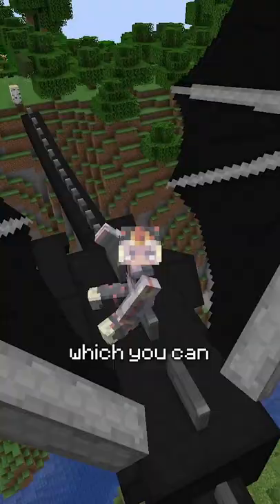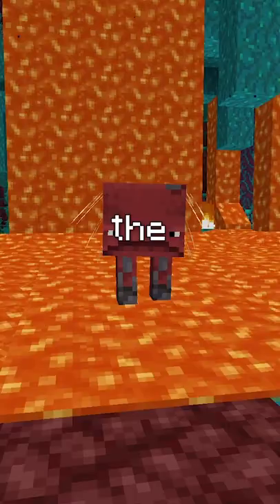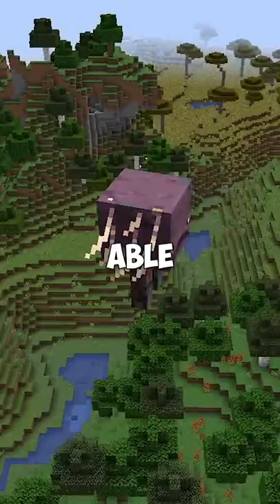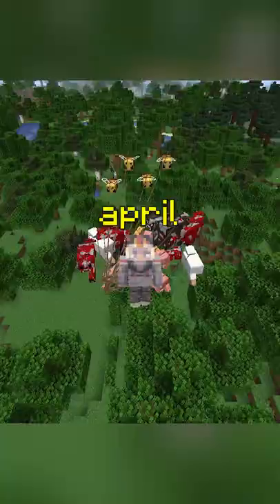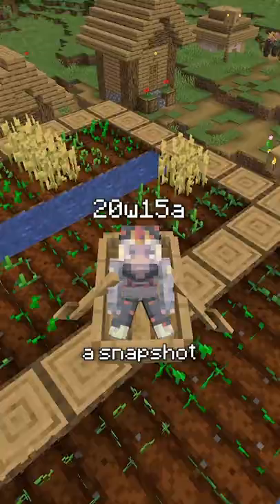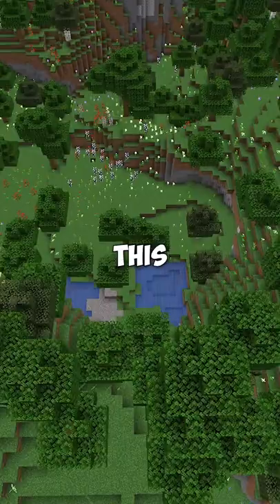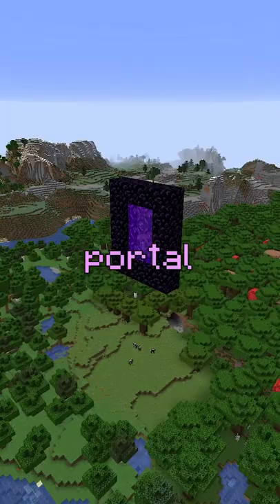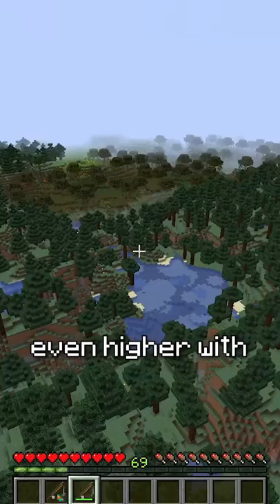you can fly this minecraft mob